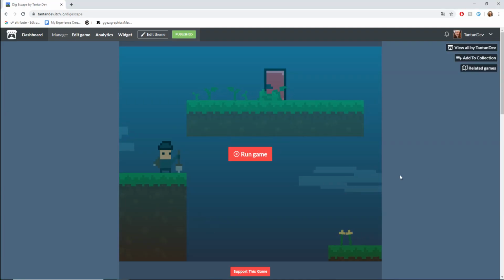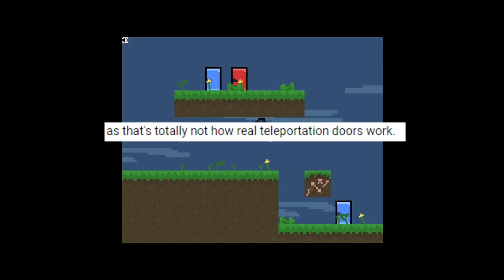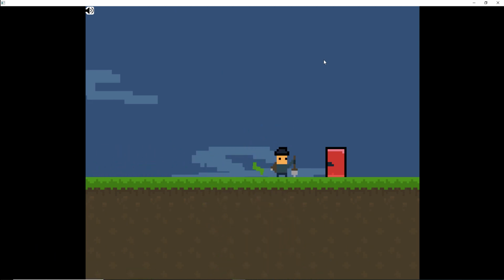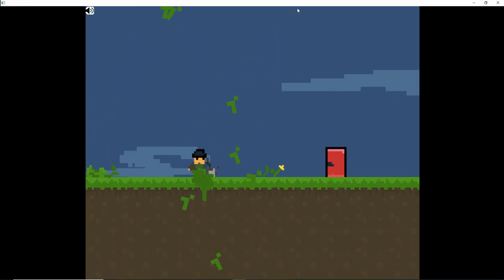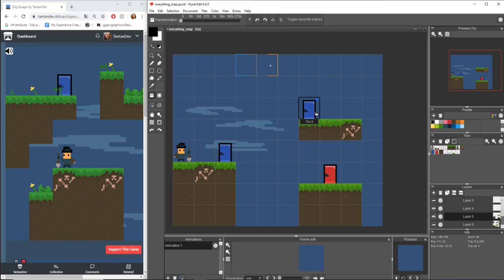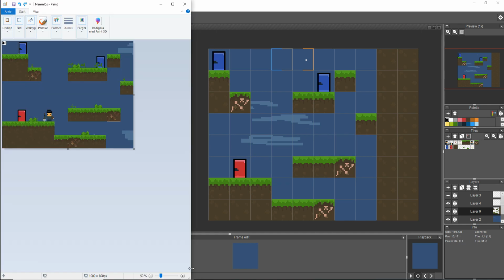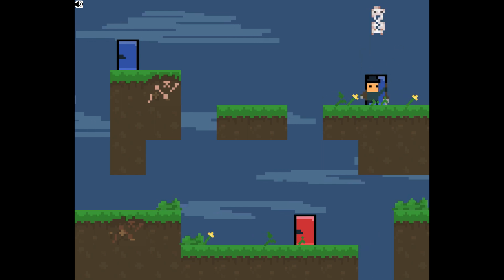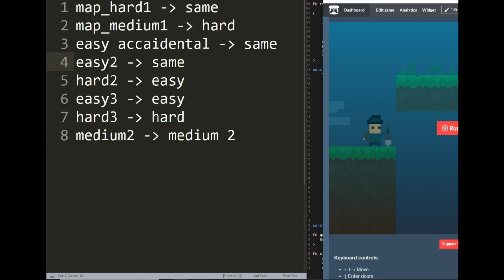My RUST Game Runs On Mobile! (Kind Of)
The rust game I originally created in 2 weeks, now runs on mobile, kind of...

This is a game I made with the purpose to learn the rust programming language.
I had to use libraries and tools I've never used before, web assembly, html, javascript, ggez, good-web-game, basic-http-server.

In this video I talk a bit about level design, implemented touch controlls, and made plants able to fly across the screen.